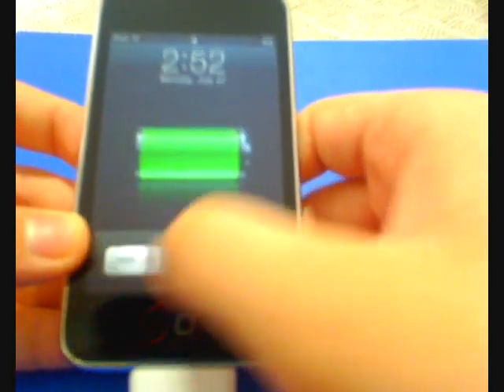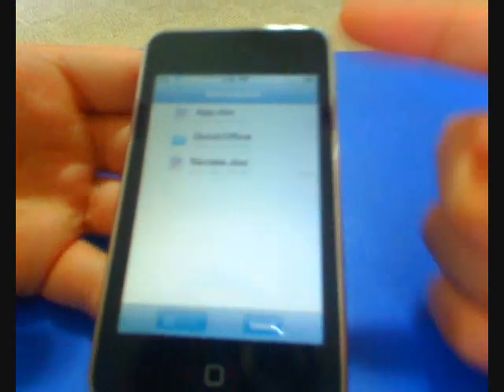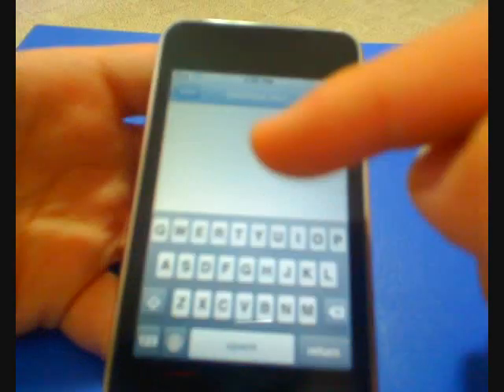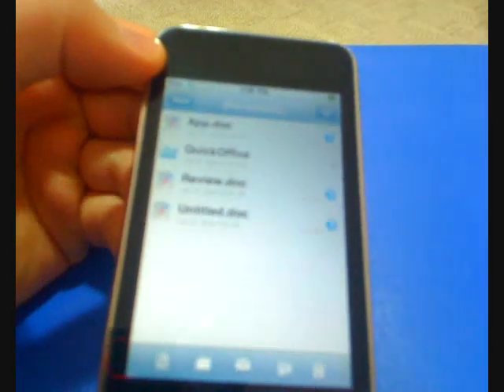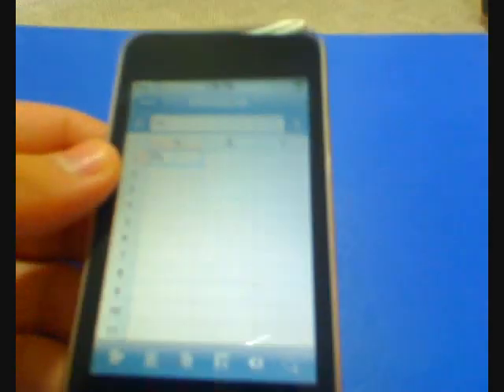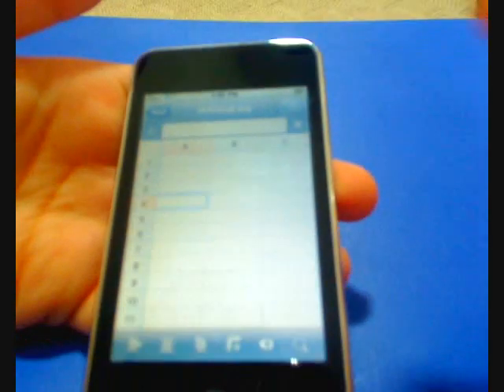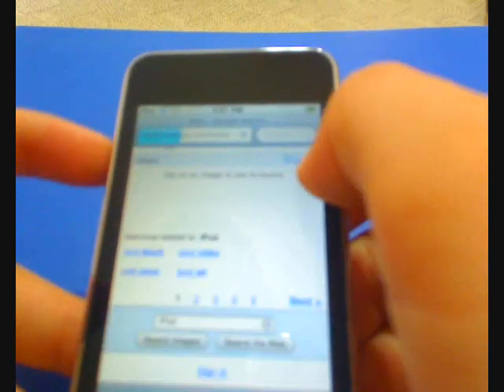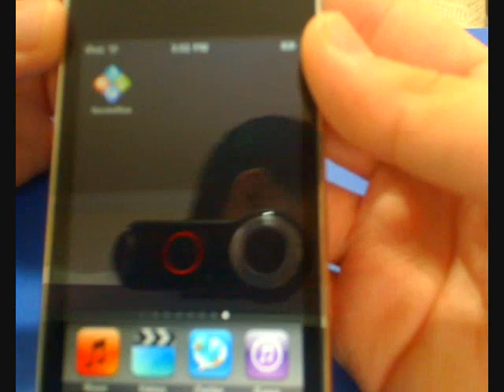QuickOffice Office Suite App Review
This is a Great App for anybody that uses Microsoft Word and Excel a lot. One of the best apps out there. It lets you Make Word Documents than upload them to your computer using Wi-Fi.